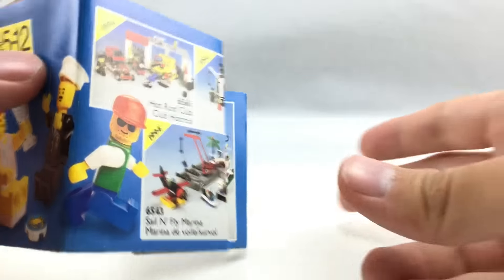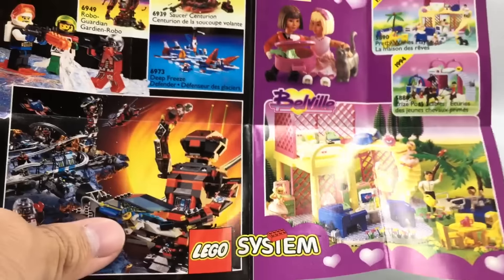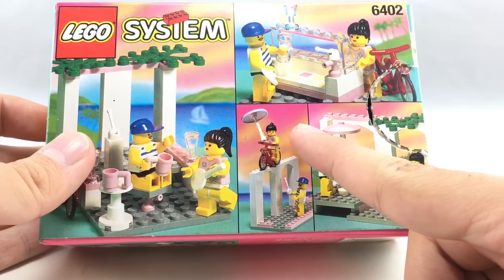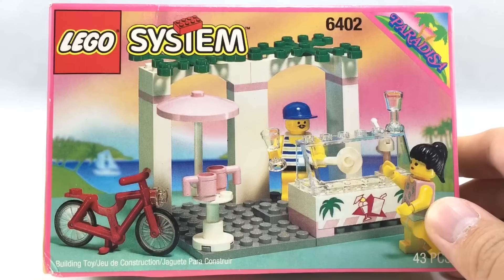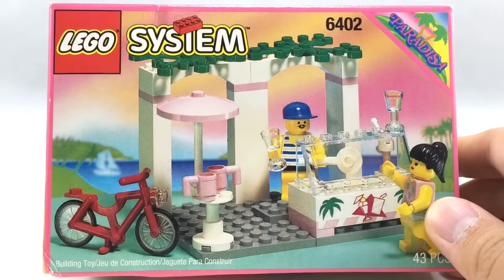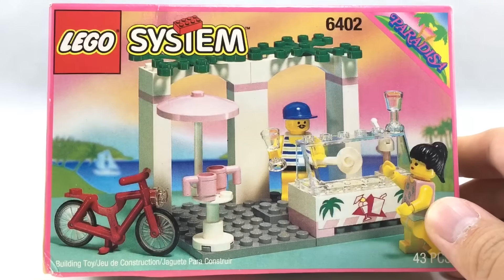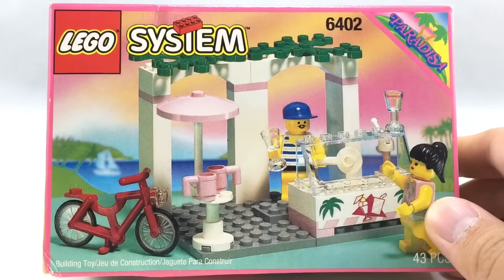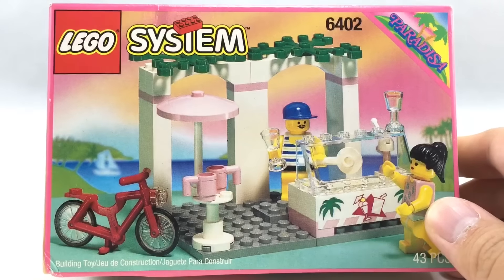LEGO Town Paradisa Sidewalk Cafe review! 1994 set 6402!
Happy Throwback Thursday! I review the LEGO Sidewalk Café set from 1994. It's part of the LEGO Paradisa line, and is set 6402. Dat pastel ice cream tho...
COMMENT RULES:

1) No number spam (as in 1st, 2nd, 3rd, etc). This is annoying and usually has NOTHING to do with the video.
3) Don't be offensive. I'm keeping this one vague for a reason.
4) Don't spoil movies that just came out in theaters (as in, within a one month window).